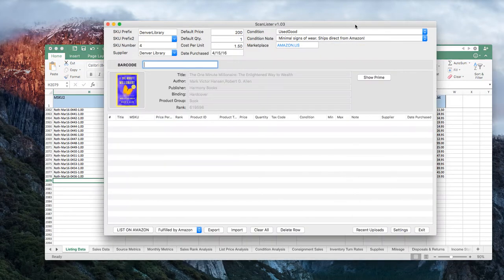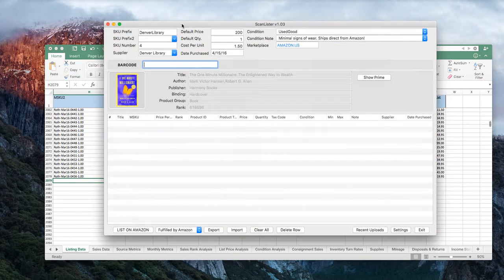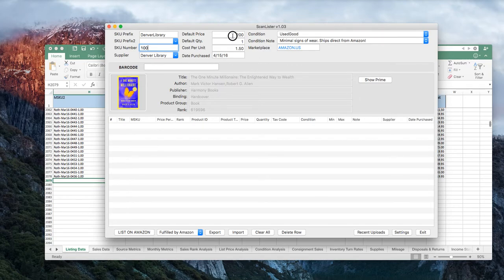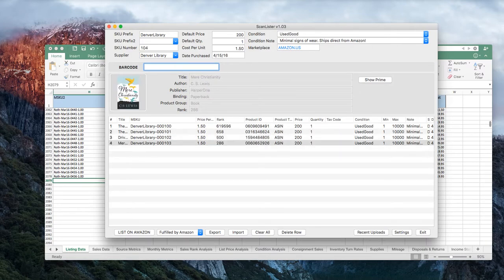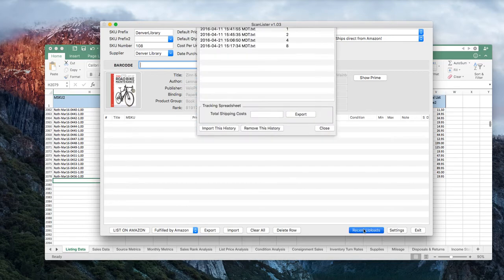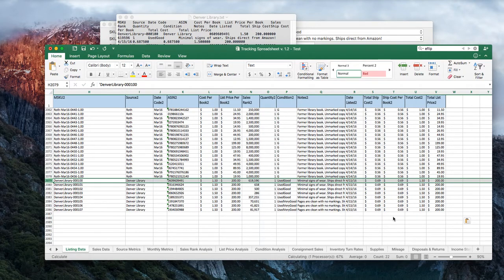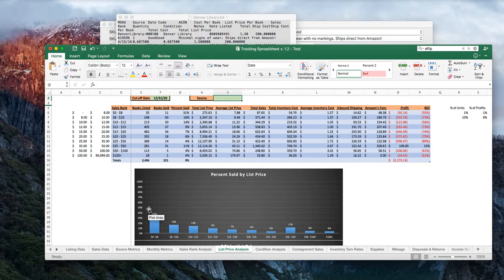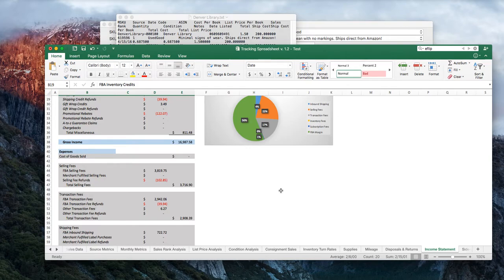ScanLister now integrates with the Tracking Spreadsheet!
The Tracking Spreadsheet just got an upgrade!

If you use the Tracking Spreadsheet and want a more streamlined way to list your inventory on Amazon, look no further than ScanLister!  The best part?  ScanLister is available for a one-time fee, and includes future updates for free (just like the Tracking Spreadsheet).  You can also pay a monthly fee to use their software if you don't want to pay for it up front.

If you use ScanLister to quickly list your inventory on Amazon, you can now export your data in the perfect format to work with the Tracking Spreadsheet.  You can now track your profits by source, analyze your sales ranks, create income statements, and much more!  If you don't have the Tracking Spreadsheet, you can view it here: